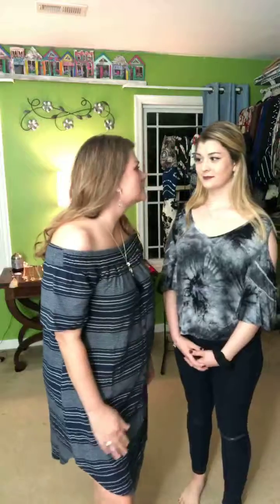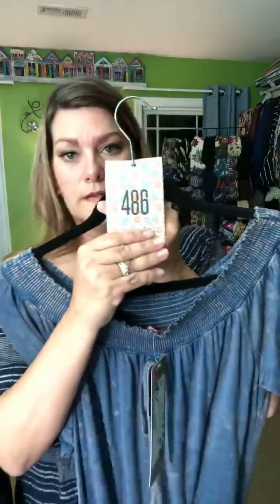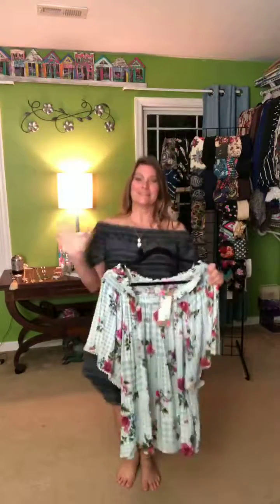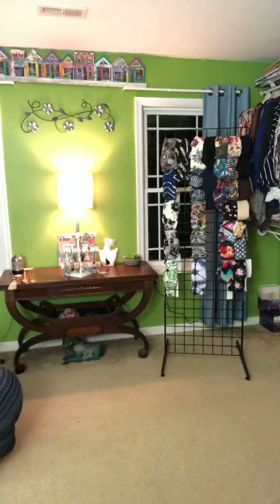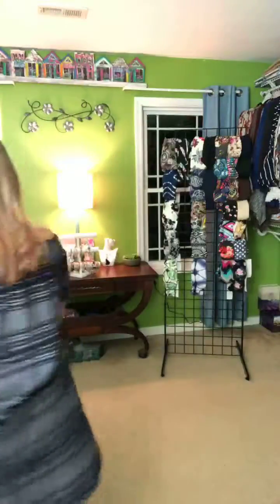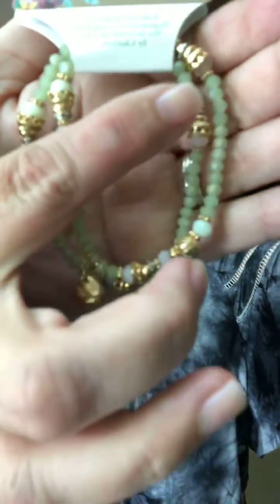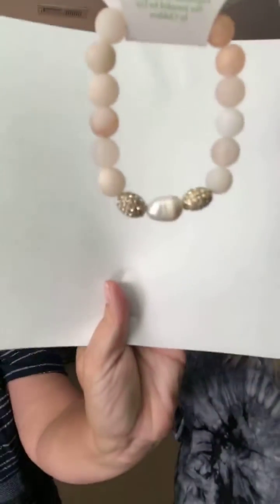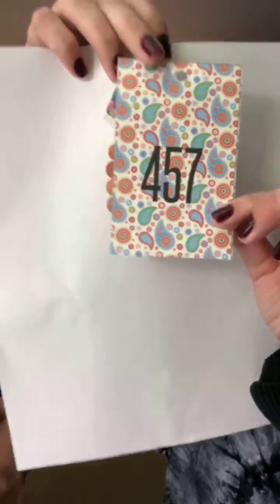Nyla & Noelle LIVE 4/11/18